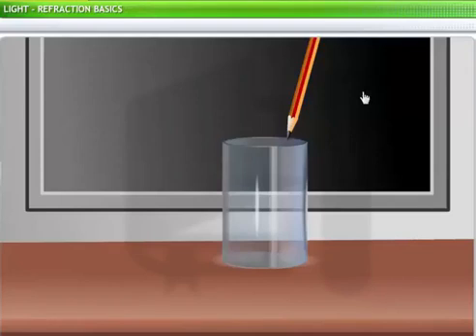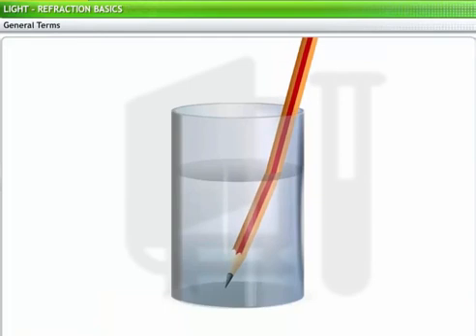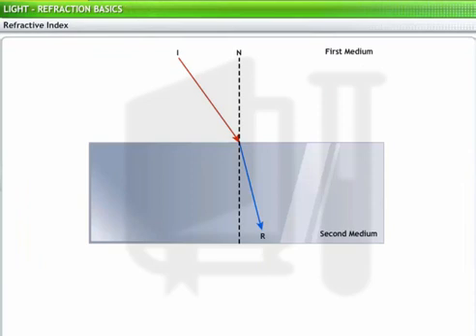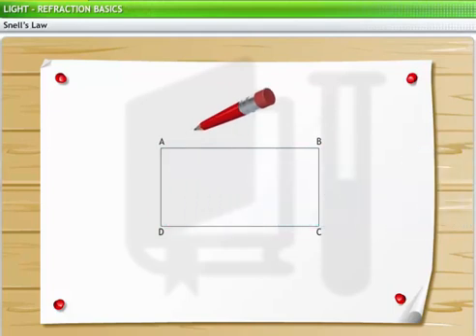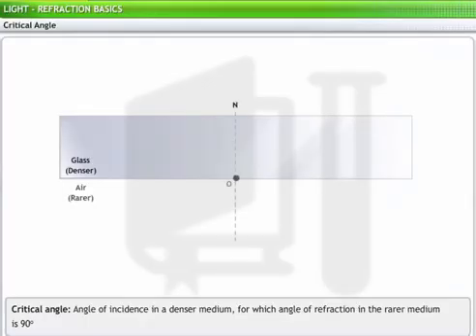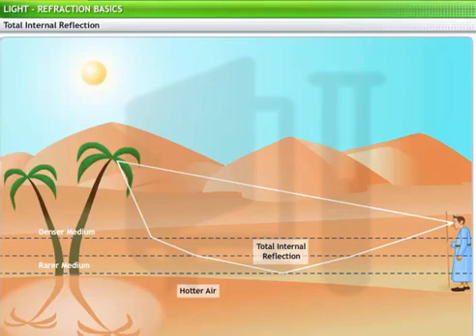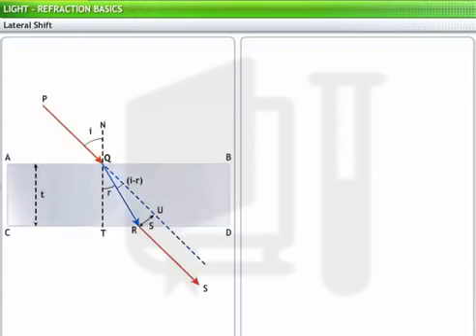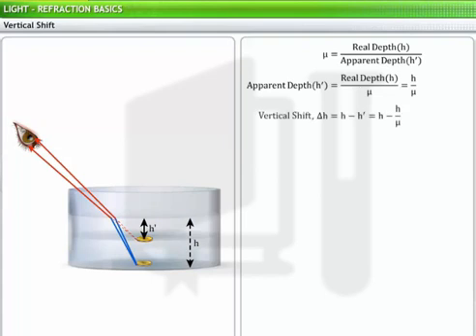Cbse, Class 10, Science, Light, Reflection And Refraction Refraction Basics